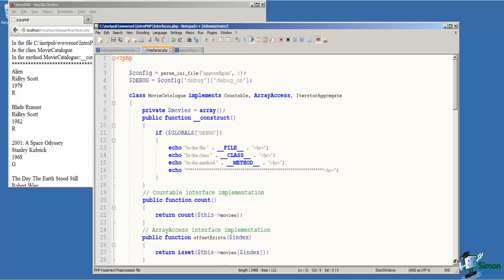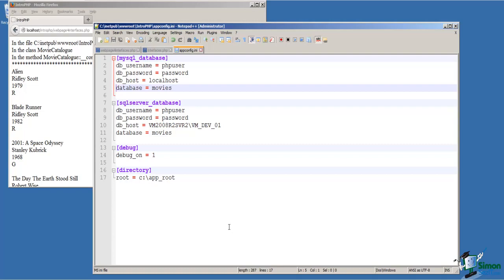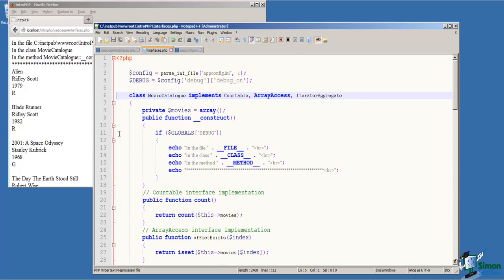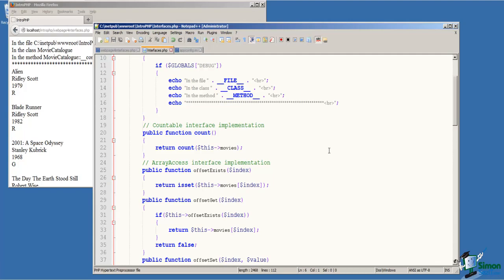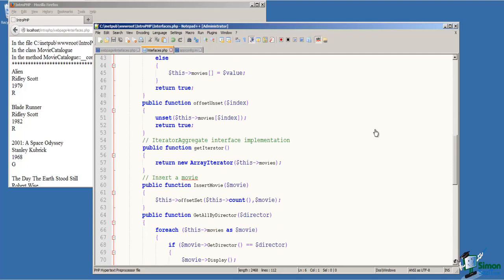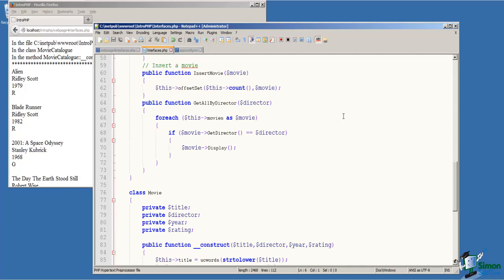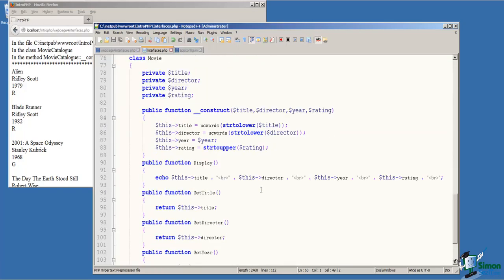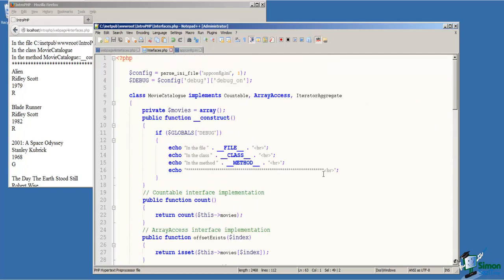029 Standard PHP Library Demo Part 1 | PHP Programming Training